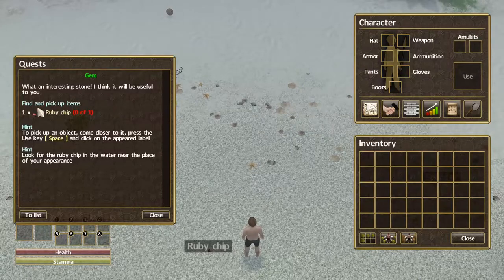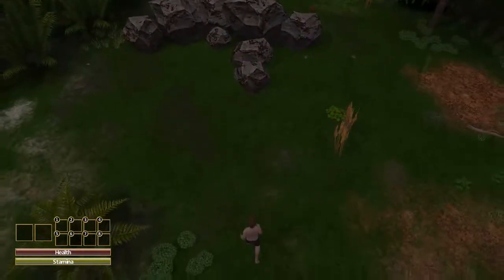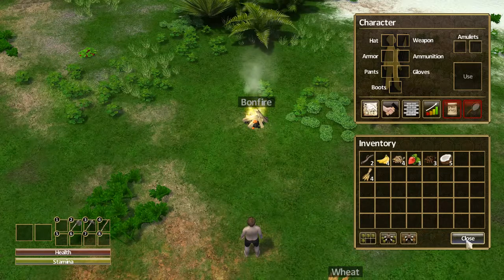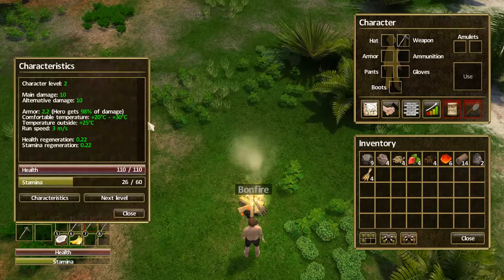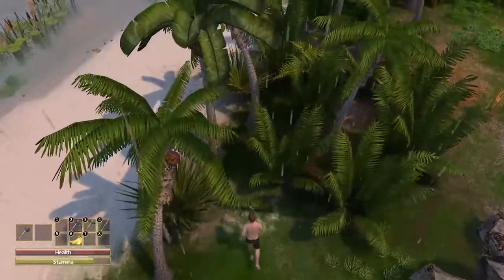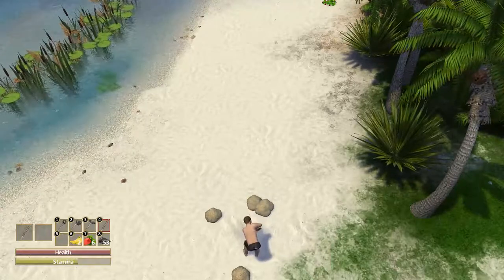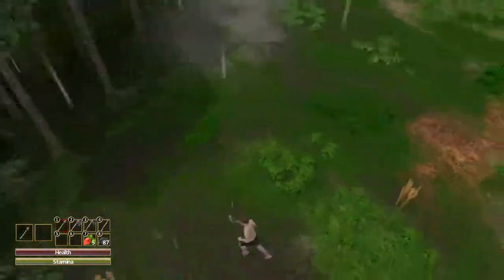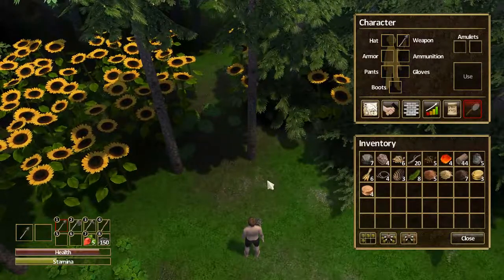Force of Nature Gameplay -The Price Is Right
Great game at a great price lots of content but not lots of bucks .
Force of Nature is a Sandbox game that combines Action, Adventure, RPG, Strategy and Management genres.
The player will explore more than 10 different zones, each with its own unique flora and fauna. You can gather and mine resources, create weapons and clothes, build houses, different crafting tables, laboratories and grind your character. Look for useful plants, grow them on seedbeds and domesticate animals to get a stable supply of food. Build portals for faster movement around the world and use map in order not to get lost.